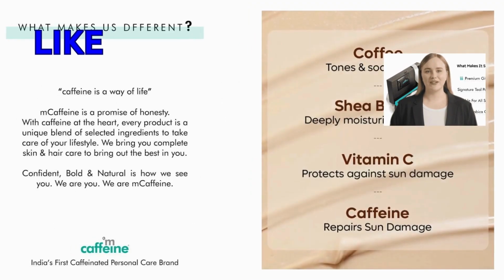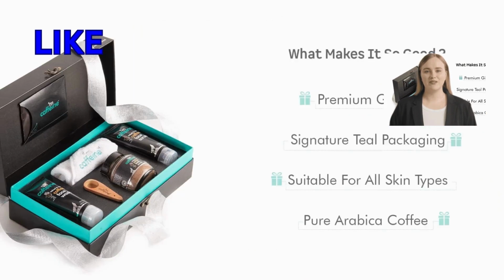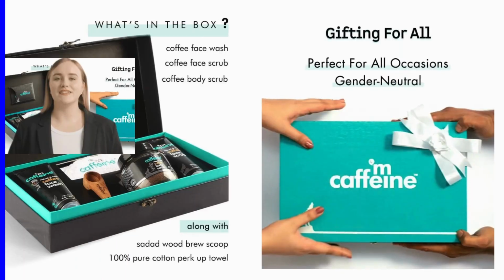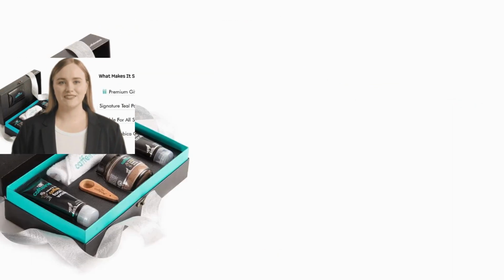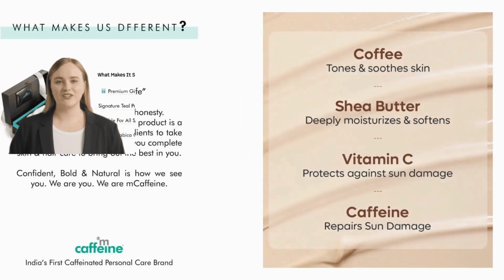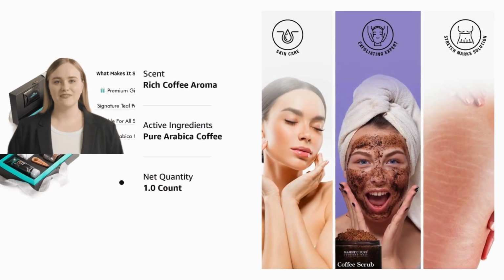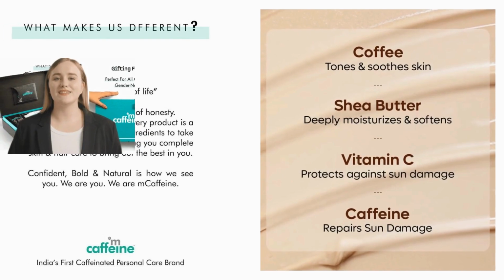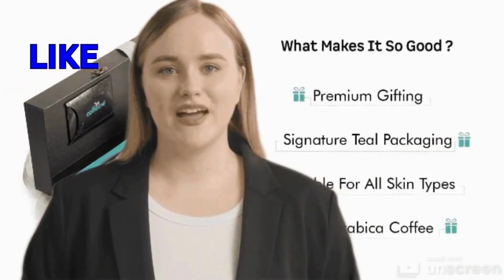M Caffeine Moment Gift Set Product Review Tv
M Caffeine Moment Gift Set Product Review

It's important to note that my review of MCaffeine Moment is based on my personal experience and opinion of the product. However, I prioritize transparency and integrity in all my content, and I only recommend products that I genuinely believe in and that I believe will provide value to my audience. Thank you for your support.
mCaffeine Moment,
MCaffeine Moment Gift Set,
MCaffeine Gift set Nykaa,
MCaffeine Kit offer,
Mcaffeine Kit Amazon,
MCaffeine kit review,